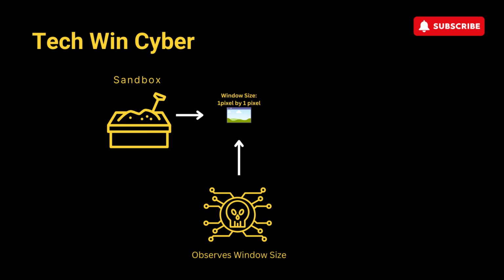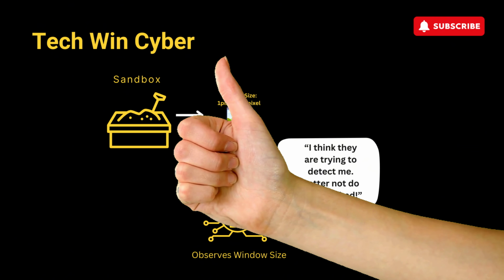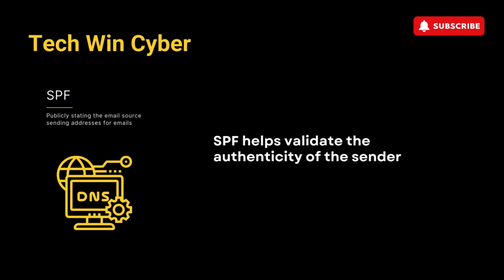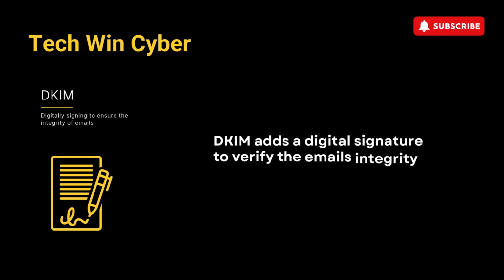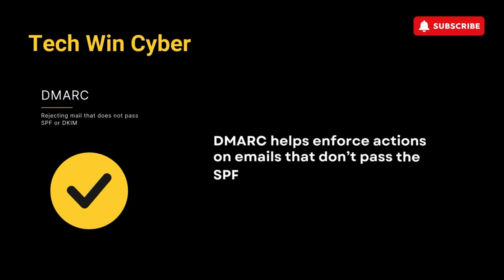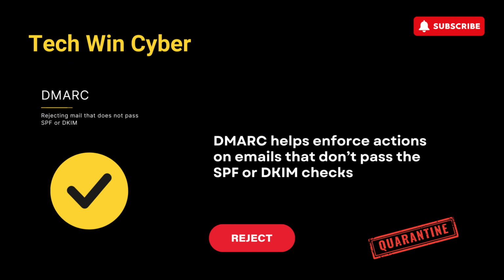3 Email Security Fundamentals You're Probably Getting WRONG!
Join me on a quick journey to explain the security fundamentals of email. Email is an often overlooked cyber security component but should be treated with the utmost importance. It's the line of defence between Hackers and Attackers successfully owning your organisation.

00:00 Introduction
00:23 Email Gateways
02:02 Protocol Protections
02:55 Security and awareness training

Email gateways are vital because they act as the first line of defence, scanning incoming emails for threats like malware, phishing attempts, or suspicious URLs. By filtering out harmful messages before they reach users’ inboxes, email gateways prevent many attacks from even having the chance to exploit vulnerabilities, significantly reducing the risk of compromise.

Protocol protection (SPF, DKIM, DMARC) ensures that emails are sent from legitimate sources and remain unaltered during transmission. These protocols work together to maintain the integrity of email communication, preventing spoofing and ensuring the authenticity of both the sender and the content. Without these protocols, attackers could easily impersonate trusted domains, spreading malicious messages without being detected.

Security and awareness training is crucial because even with strong technical protections, the human element remains vulnerable. Attackers frequently target individuals through social engineering techniques, such as phishing emails designed to trick users into revealing sensitive information or clicking malicious links. Training empowers employees to recognise these threats, making them less likely to fall victim to email-based attacks. It also fosters a security-conscious culture within the organisation, where users are vigilant and proactive about reporting suspicious emails.